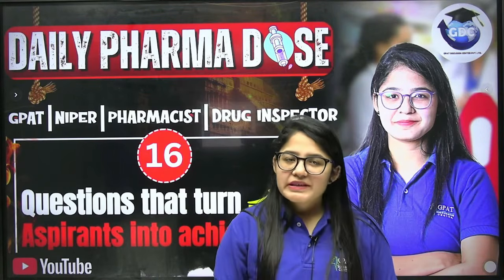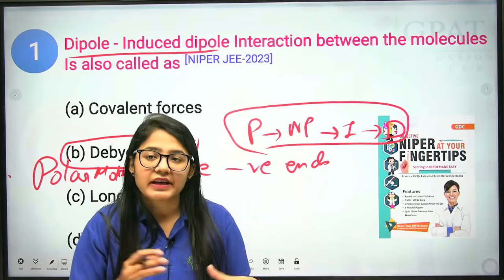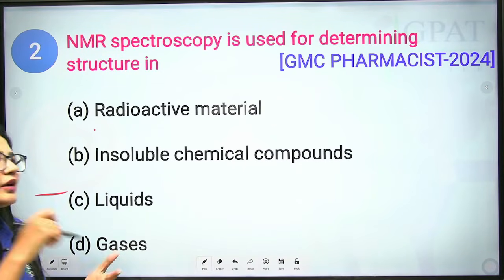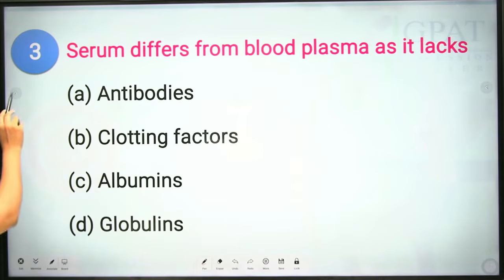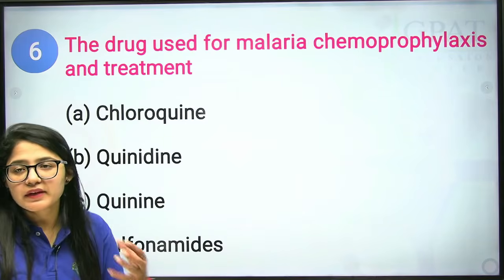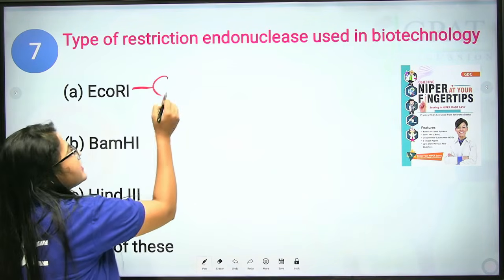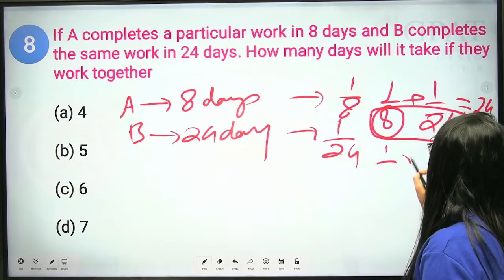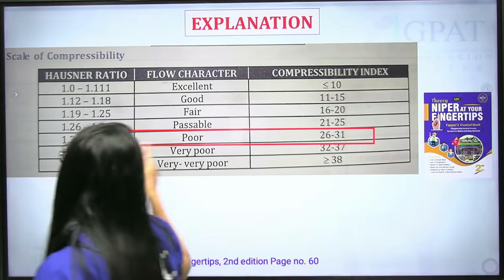💊 DAILY PHARMA DOSE – 16 | Your One Step Closer to GPAT, PHARMACIST, NIPER & DI Success!